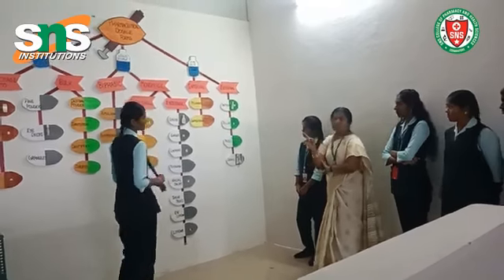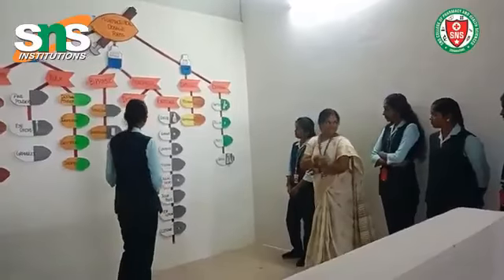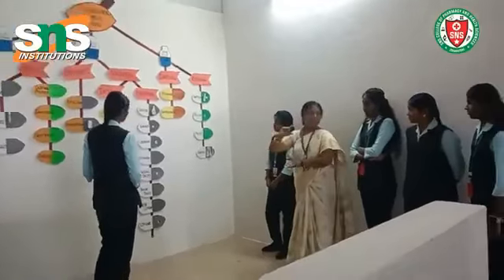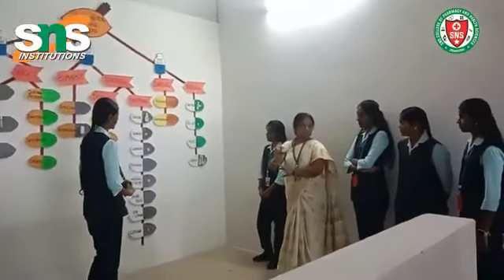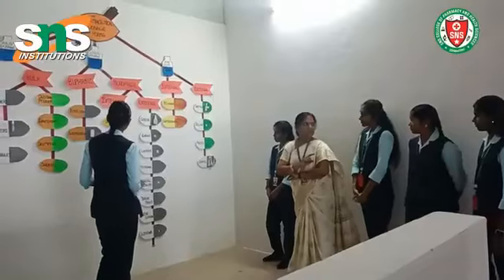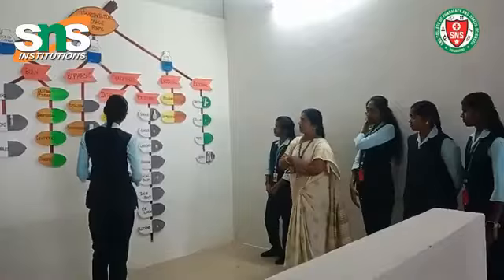DT BASED VIDEO/ DOSAGE FORMS /POC II/ SNSINSTITUTIONS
In Pharmaceutics, different dosage forms are designed to deliver drugs effectively and safely to achieve the desired therapeutic effect. These dosage forms are broadly classified into solid forms such as tablets and capsules, liquid forms like syrups and suspensions, and semi-solid forms including ointments and creams. The choice of dosage form depends on factors such as drug properties, route of administration, and patient compliance. Novel and controlled-release systems are also developed to enhance drug bioavailability and maintain consistent plasma drug levels. Parenteral dosage forms like injections are used when rapid action or precise dosing is required. Overall, the development of appropriate dosage forms ensures stability, efficacy, and patient acceptability of medications.